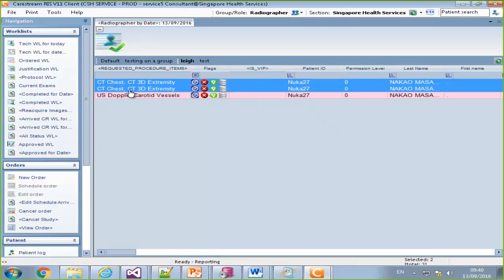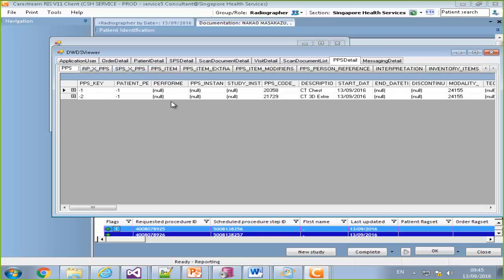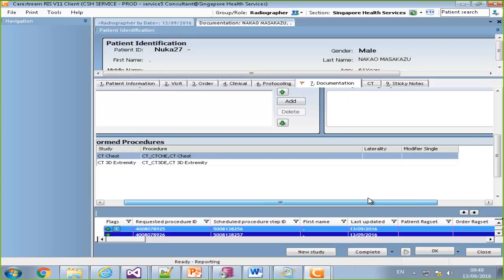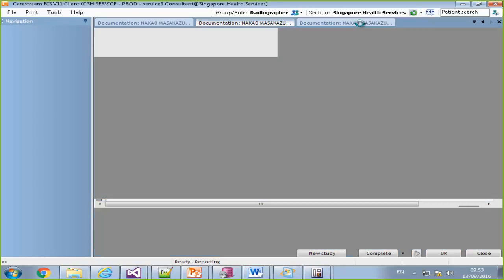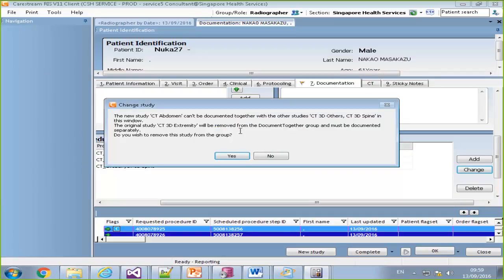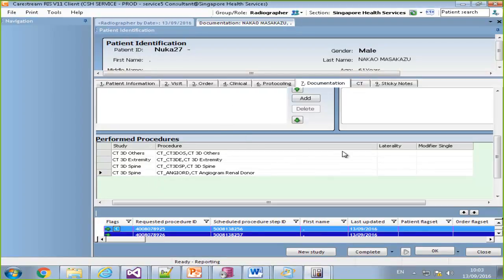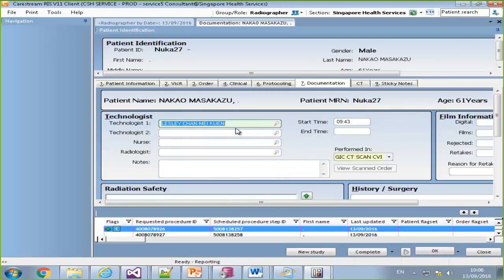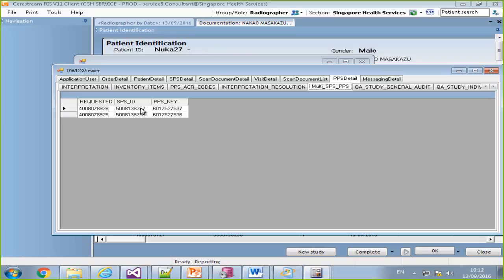R&D VueRIS v11.2.0.0_ Document_Together